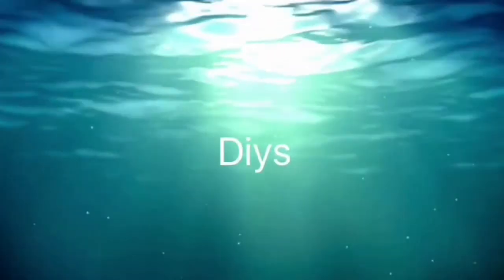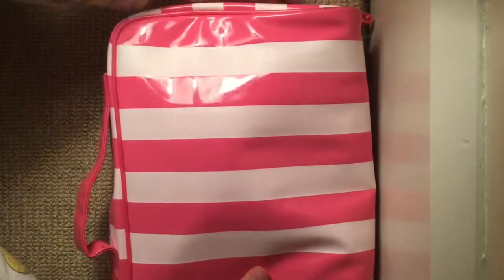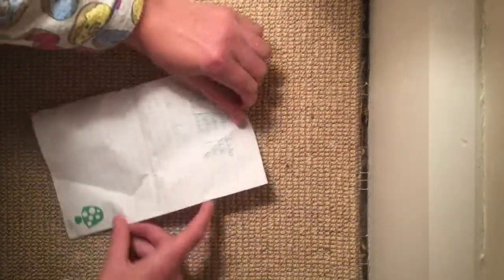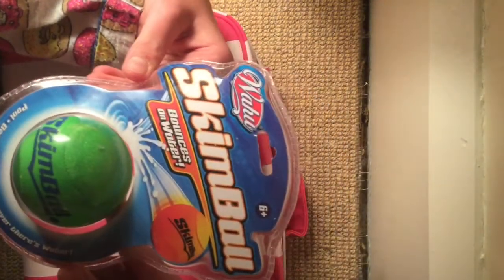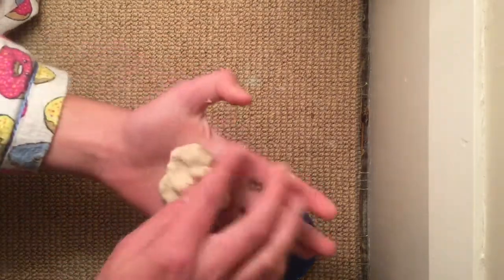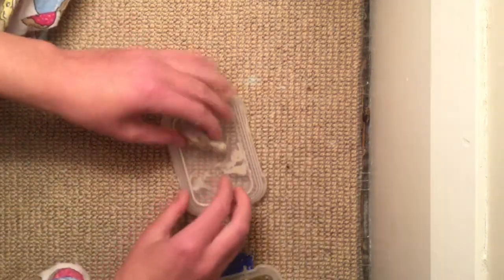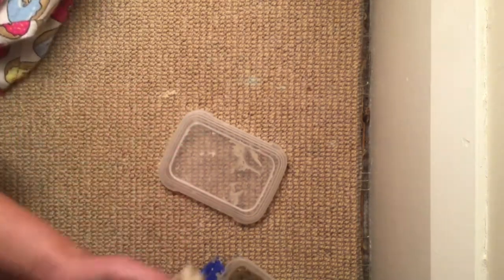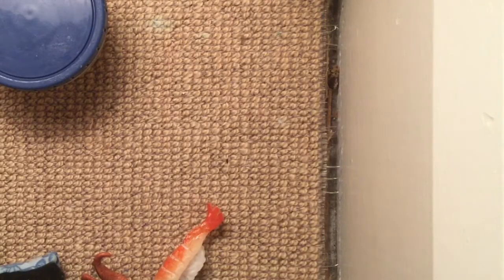SCAMMED!! ETSY SLIME PACKAGE UNBOXING!